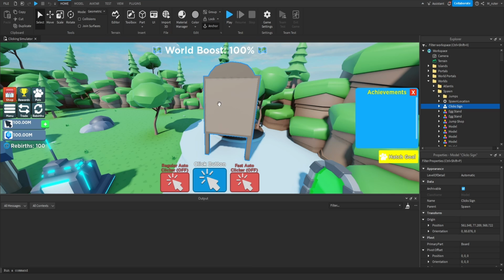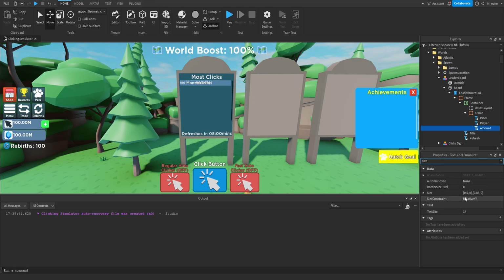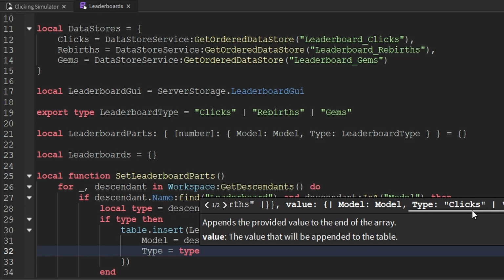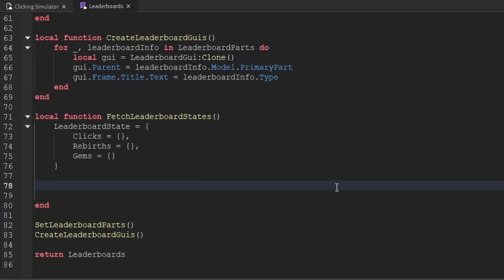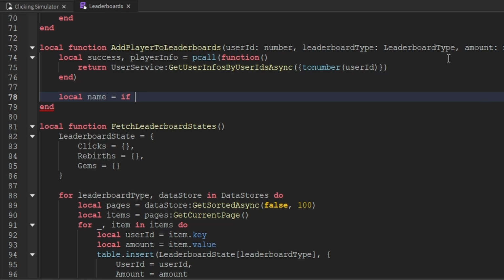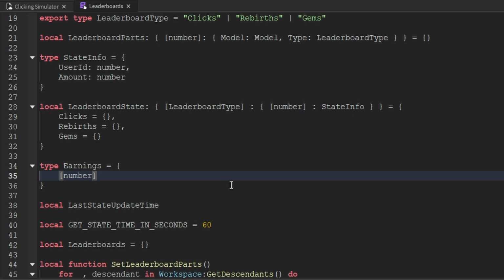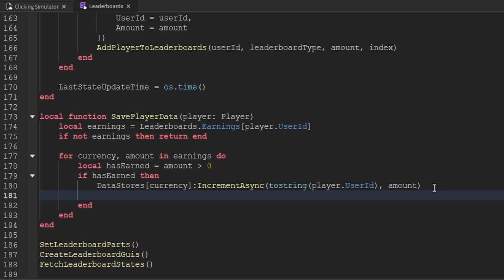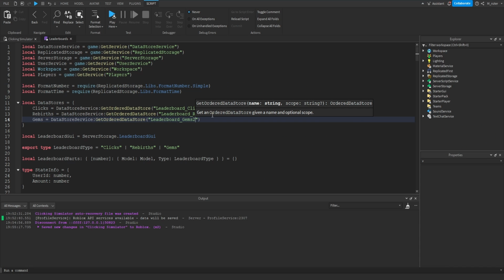Leaderboards! How to Make a Simulator in Roblox Episode 62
Today we script the Global Leaderboard system in our Simulator on Roblox!

00:00 - Intro
00:04 - Setting up the Leaderboard Models
01:27 - Explaining the Model Composition
02:04 - Creating the Leaderboard Surface Gui
07:01 - Storing the Leaderboard Surface Gui
07:15 - Creating the Leaderboards Module Script
07:48 - Getting our Data Stores
08:52 - Explaining Data Store Usage
09:43 - Creating more Variables
11:08 - Creating the Set Leaderboard Parts Function
12:44 - Creating the Get all Leaderboard Parts of Function
13:34 - Creating the Create Leaderboard Guis Function
14:33 - Creating the Leaderboard State
17:18 - Creating the Get State Cooldown
17:49 - Creating the Fetch Leaderboards State Function
20:41 - Creating the Last State Update Time Variable
21:38 - Periodically Fetching the State
22:28 - Creating the Add Player to Leaderboards Function
26:40 - Using the Add Player to Leaderboards Function
27:12 - Creating the Clean Containers Function
28:40 - Creating the Update Refresh Display Function
30:10 - Tracking the Players Leaderboard Earnings
32:24 - Creating the Adjust Leaderboard shared Function
33:08 - Updating our Player Data Manager
34:48 - Creating the Save Player Data Function
36:57 - Creating the Create Save Loop Function
37:45 - Saving the Players Data
39:22 - Fixing a Mistake
40:18 - Testing
41:27 - Final Touches
42:18 - How to Reset the Leaderboards
42:38 - Outro